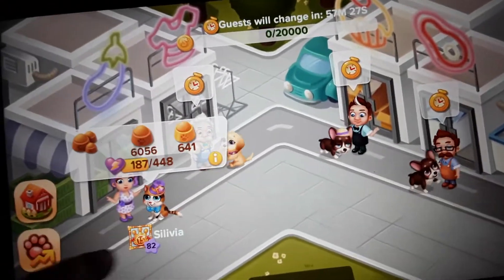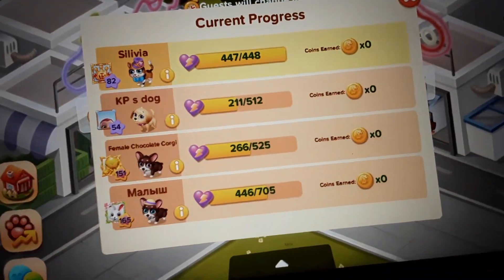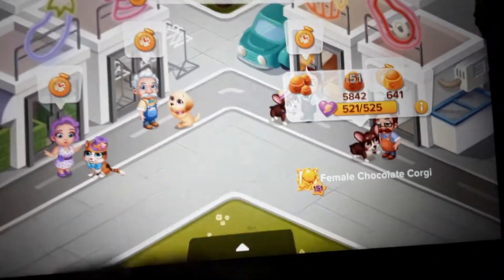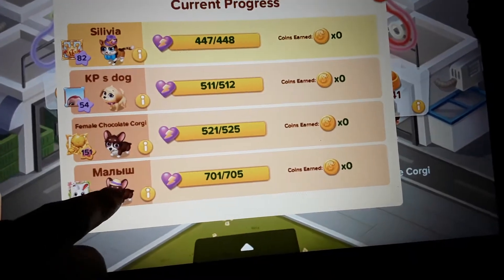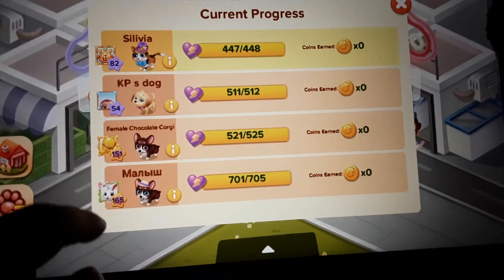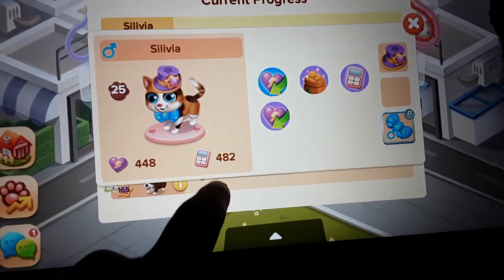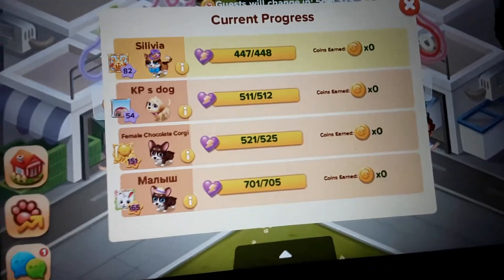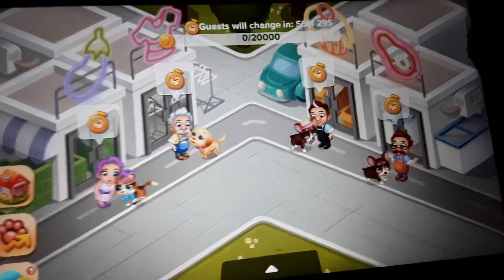explaining some of the long run for the pet competition